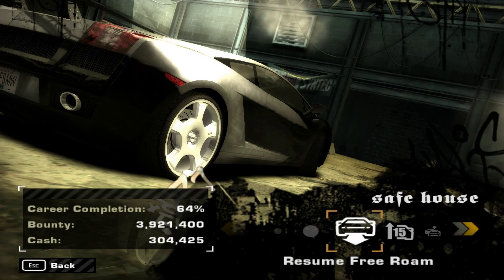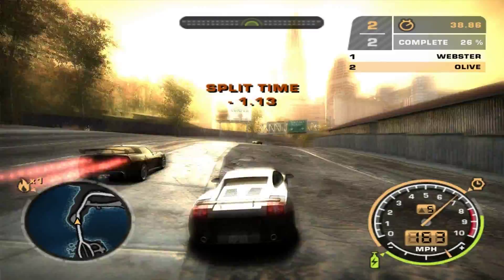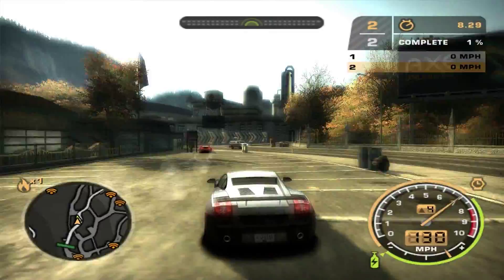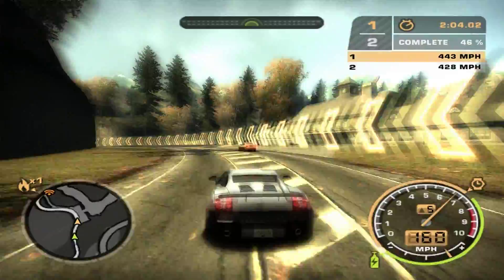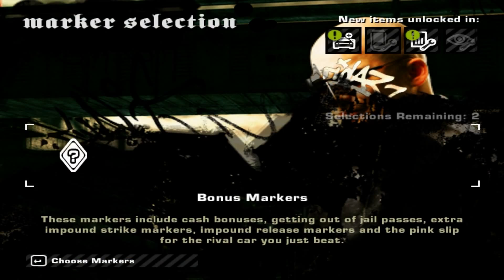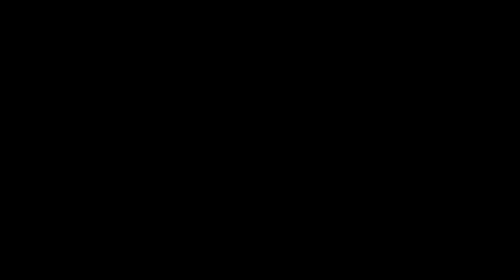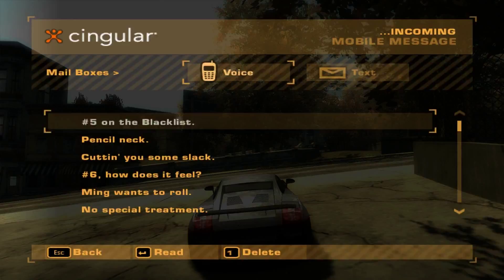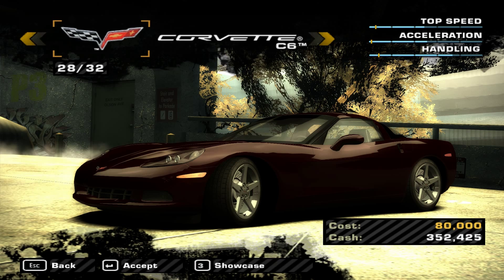Let's Play Need For Speed: Most Wanted - 23. Vs. Blacklist #5 "Webster"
Webster is challenged for his Blacklist spot. Many insurance claims are filed.